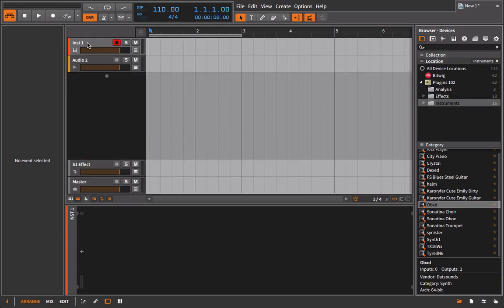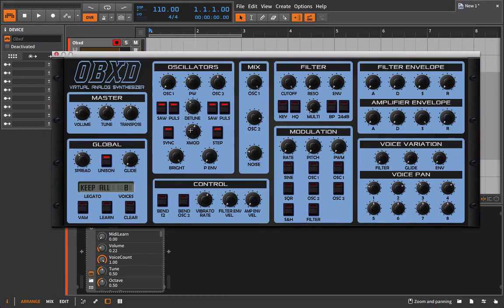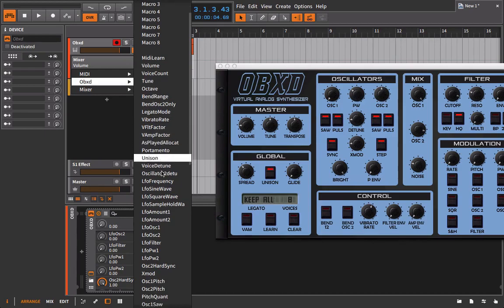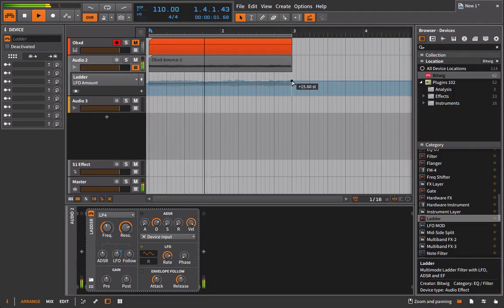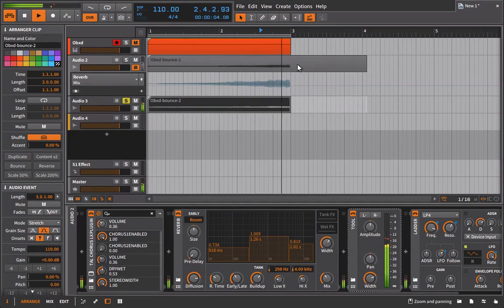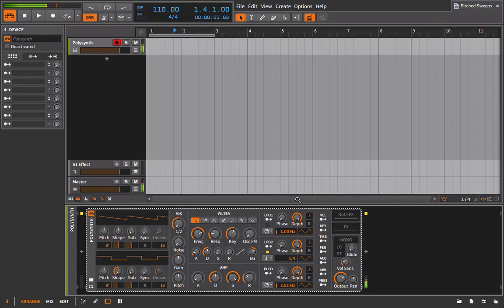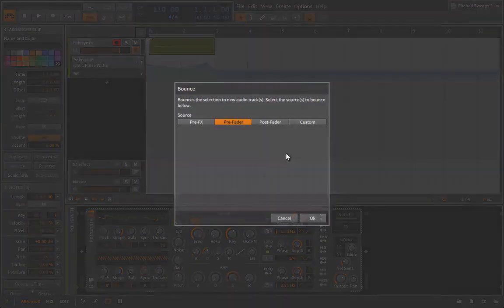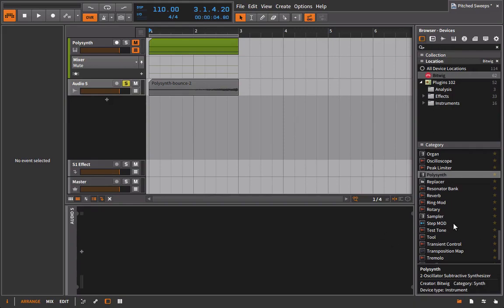Making Custom Pitched Sweeps and Risers For Electronic Music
Sweep (transition) FX scare a lot of young producers. I'm here to show you that they are not as complex as you may think.

In this tutorial we will use more of a subtractive approach. Meaning we will take a block of sound (noise, pitched, natural, etc) and then use filters and other FXs in order to sculpt away at our dense block and emphasize a sweeping motion.

There's nothing wrong with using ready made transition FX from a sample pack but it's always good to know that you can make them yourself. The benefit is that you can really get these transition FX to blend seamlessly with the sounds from the production you're working on.

In the add on video you just watched you saw an example where starting and ending pitch is something to consciously consider and think about. I tend to make my sweep effects near the end of a production when nearly all the other major musical parts have been completed. These special effects serve as great transitions but you want the track to still hold up without them. (otherwise the sweep becomes a crutch and very cliché in all your music). But as long as you know what the underlying harmony will be you can make these pitched sweep effects whenever.

It’s always safe to start and end on the tonic (the first degree of the scale). So if you are working in C major that would be C (rising or falling by an octave or two).

If you know the underlying harmony you can get a little more experimental. For example if the chords are going Dominant-V (G) to Tonic I (C)…you could get creative. Take the leading tone (B as found in the G major Triad) and then rise or drop eventually landing on a C. This emphasizes the motion from one chord to the next. Normally these sweep effects occur at moments in a track where you’re making a strong statement harmonically…so doesn’t it make sense that the sweep could do the same? Sometimes this works and sometimes it sounds weird… just a matter of practice and experimentation.